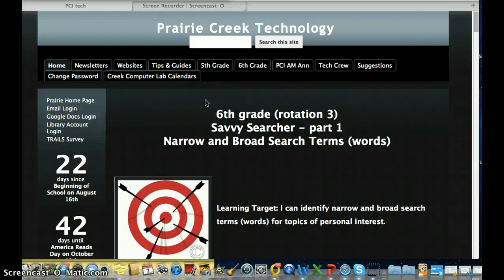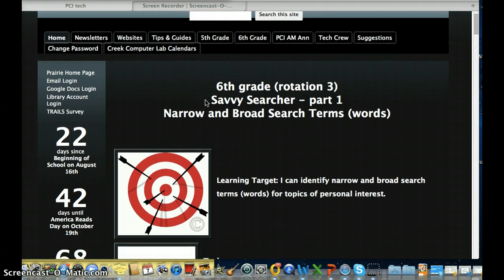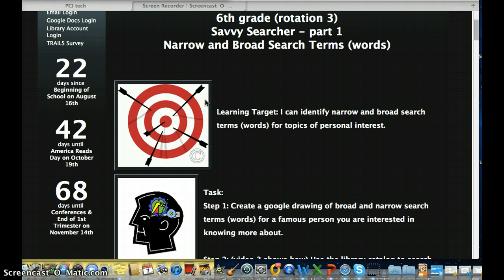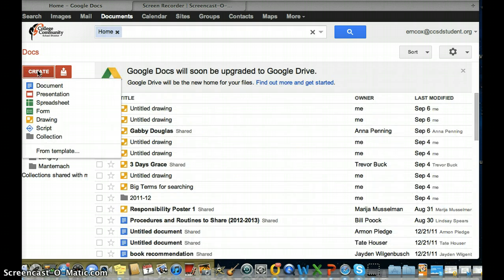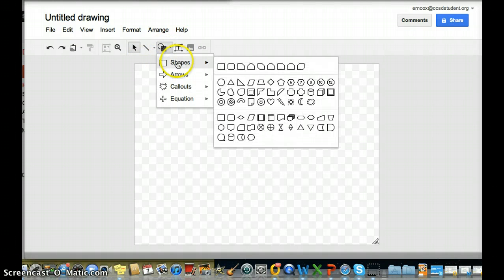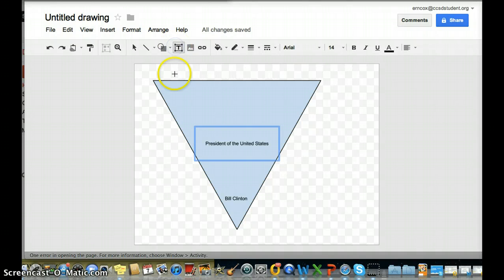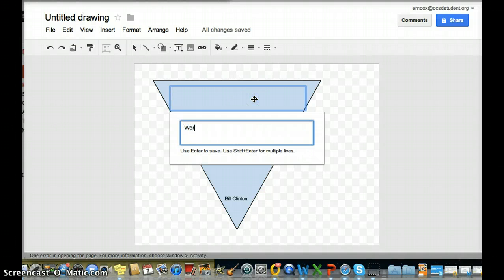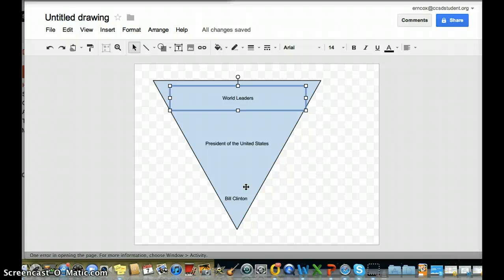Savvy Searcher pt 1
Mr. Cox creates search terms for his topic